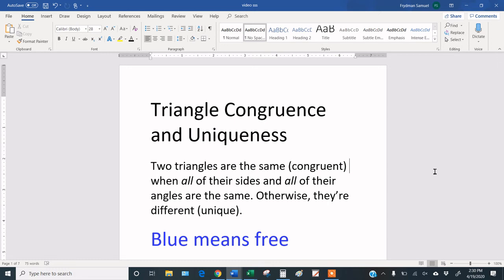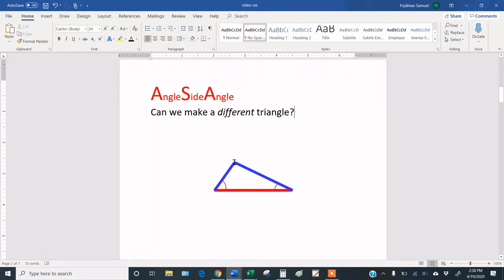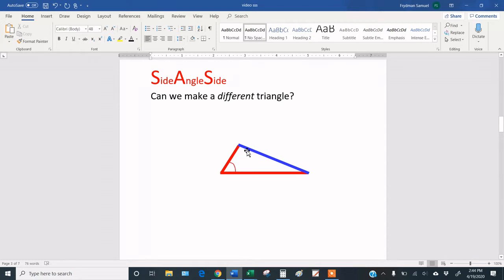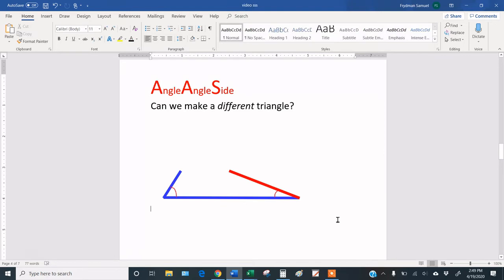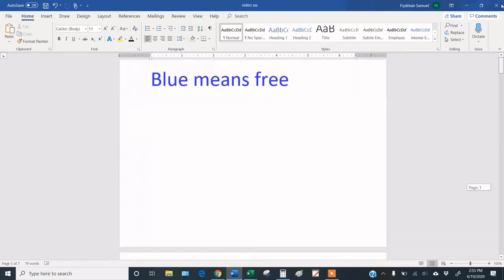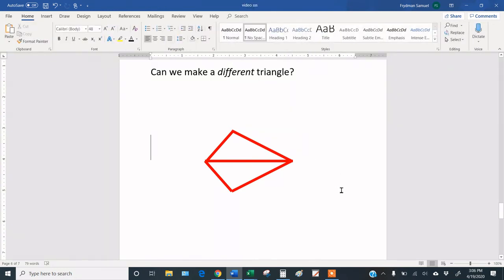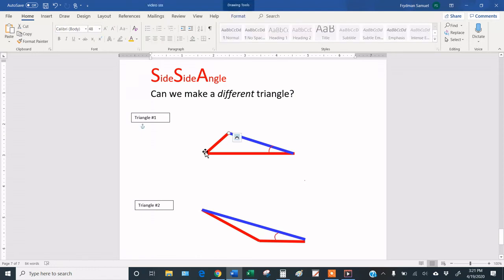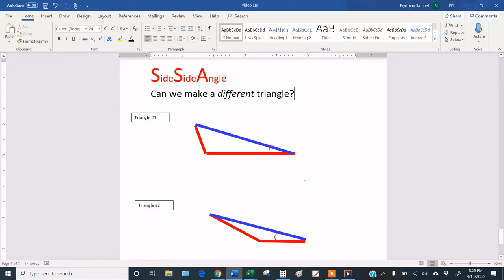Triangle congruence and uniqueness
Explanation of how to tell if a triangle can be constructed in more than one way given ASA, SAS, AAS, AAA, SSS, or SSA conditions